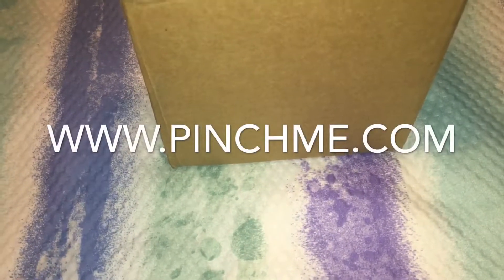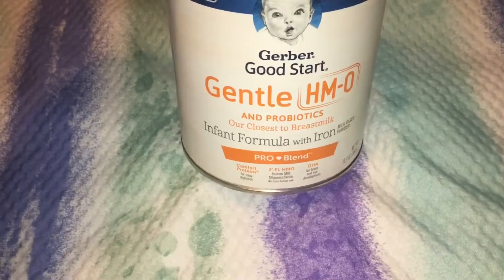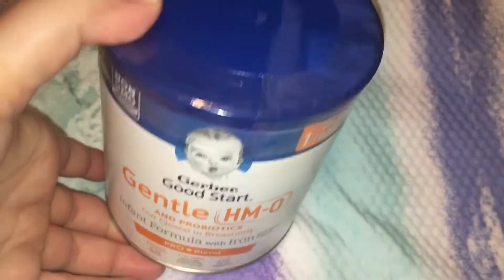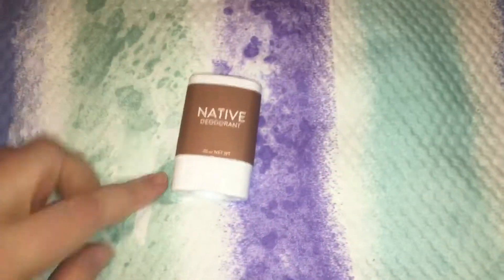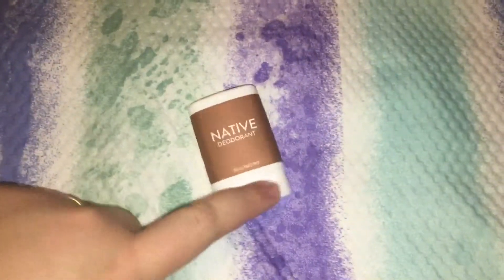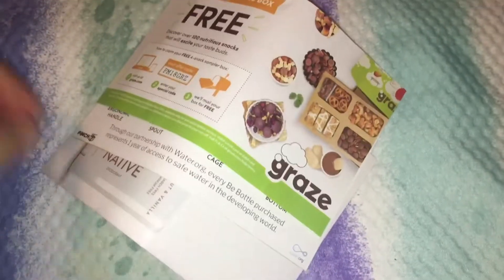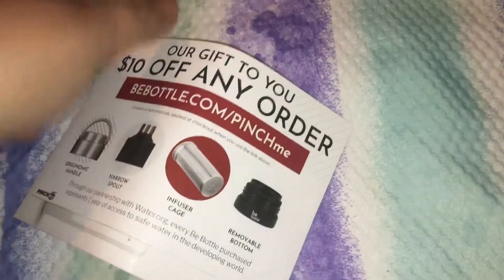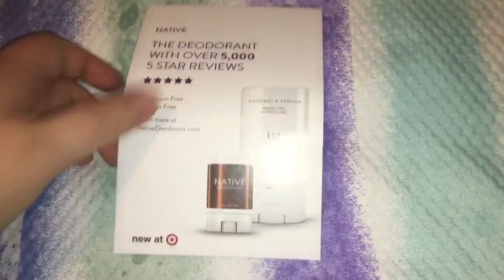Free samples from PINCHME | January 2019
Hey guys! I got a couple free samples from pinch me to show you! Definitely create an account (if you haven’t already) so you can get free samples too!

Where I got my free magazine subscriptions.

Free Make-up Eraser. Follow them on Instagram.

Free Sugar Scrub

Free Olay whips sample

Rattle I bought Freya

Create your FREE amazon baby registry!

Create a free Prime account!

VERYDICE APP
My Friend code: 529386

Spend $25 to get $10 cashback when you join!
You get paid every three months if your cash back total exceeds $5.00 if not it just carries over. :)

LIfeWithChels Facebook Page

My twitter! I post all my new videos here and other news!

I post random things of my travels + selfies!

I haven't made anything in awhile but I still keep this page updated!